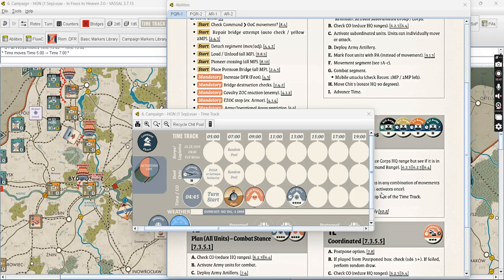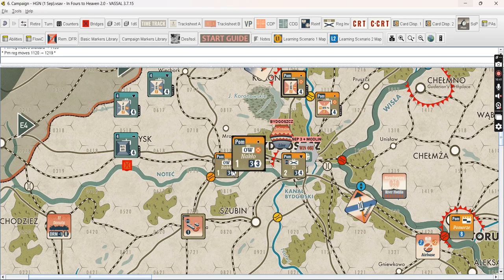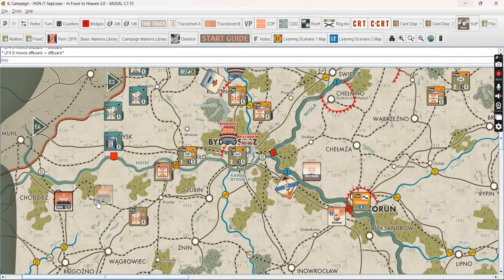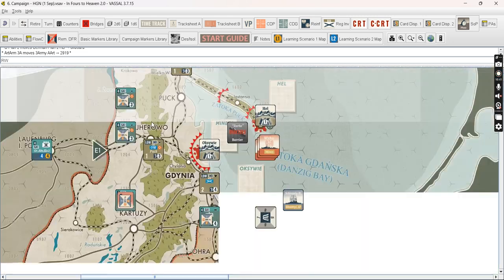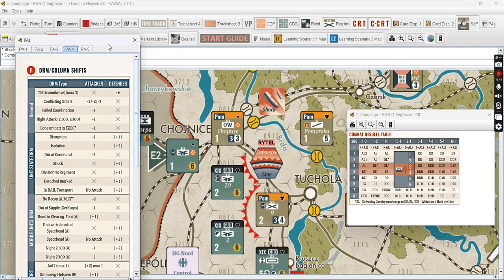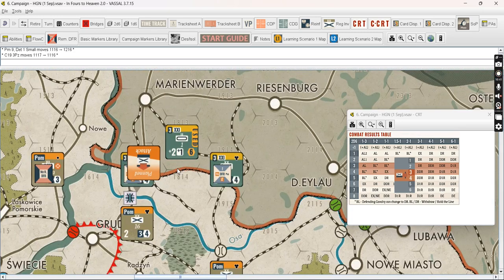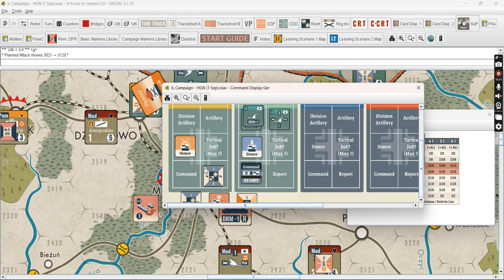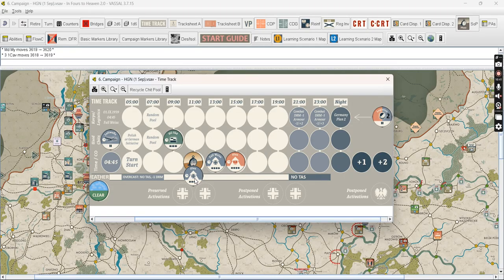In Fours to Heaven - Scenario 6 playthrough - part 2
This is the first playthrough using the Vassal module.

00:00 - Polish Plan Activation
15:00 - HG Sud (No Act) Activation
17:42 - German Plan Activation
26:27 - Chojnice-Tuchola battles
35:00 - Osa river battle (Grudziądz)
37:40 - Mława battles